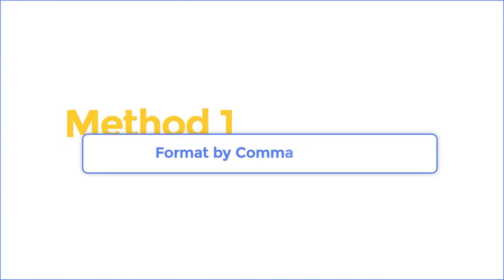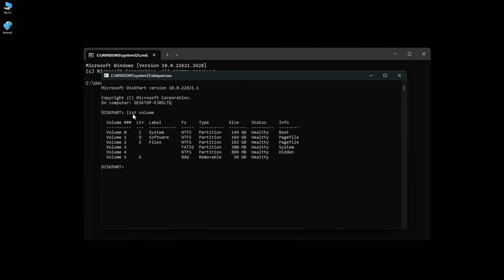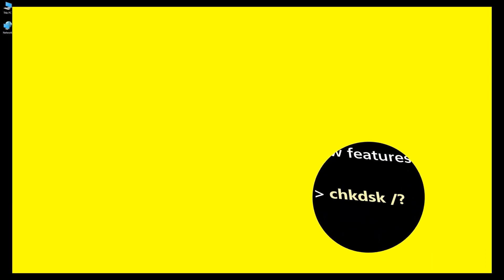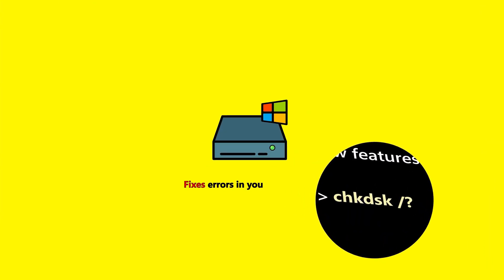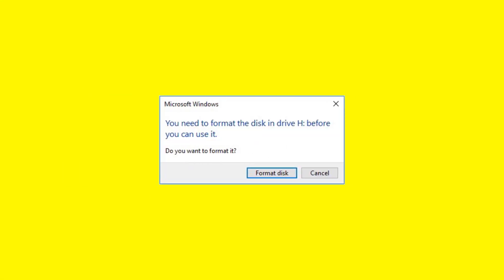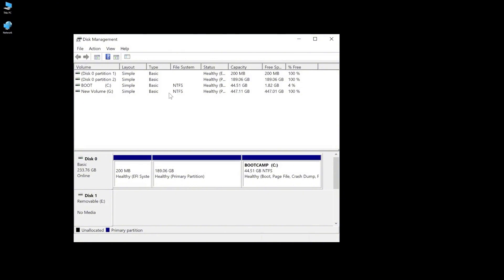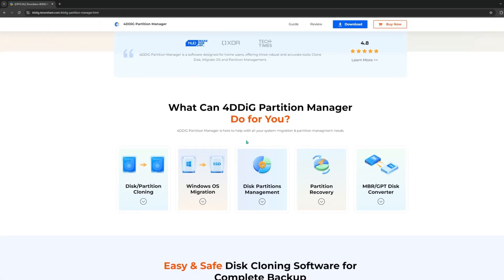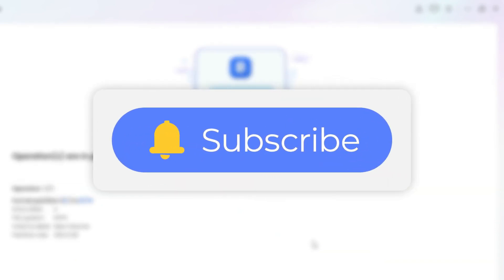[SOLVED] - CHKDSK Is Not Available For Raw Drives | CHKDSK REPAIR NOT AVAILABLE IN WINDOWS 10/11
You May Choose to Use CHKDSK to Fix Partition. But CHKDSK Command Is Not Available for RAW Drives in Windows 10, Windows 11? See Easy Fix by Scandisk Software without data loss

📌Timestamps:
00:00 Intro
00:20 Method 1. Format the RAW Drive by Command Prompt
01:00 Method 2. Format the RAW Drive with Disk Management

📎Related Article:
How to Fix CHKDSK Is Not Available for RAW Drives? [Windows 10/11]

🔎Related Guide:
Convert Partition Management

【Fixed 2022】How to Fix CHKDSK Is Not Available for RAW Drives in Windows 10/11? | Recover Raw Drives

✅ Details:
Method 1. Format the RAW Drive by Command Prompt
Launch the command prompt under administrator, and then enter in the following command.you can also type FAT32 as well. Once it complete, CHKDSK command has been fixed.

Method 2. Format the RAW Drive with Disk Management
CHKDSK is a Windows utility that's designed to help users fix different hard drive related errors. Running CHKDSK will not work when your hard drive or storage medium is converted to RAW. Instead, you will receive the error.Firstly, open the Disk management tool and right click the raw partition, click format and use the drop down menu to select the file format. Finally. Click OK to initialize the format. And wait till the format is complete. Then you'll be able to access your hard drive, and run the CHKDSK command. While formatting the drive would restore its functionality, it would also erase all existing data. 4DDiG Partition Manager allow you to format disk without data loss.